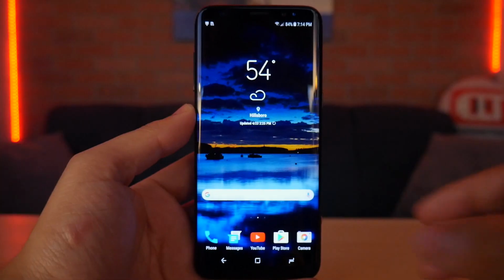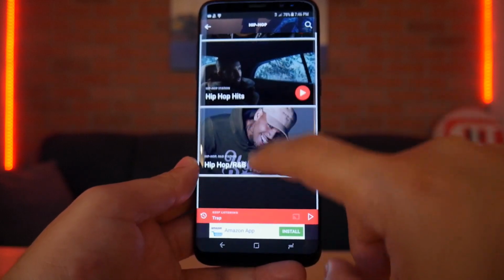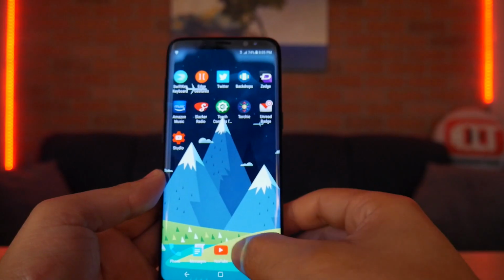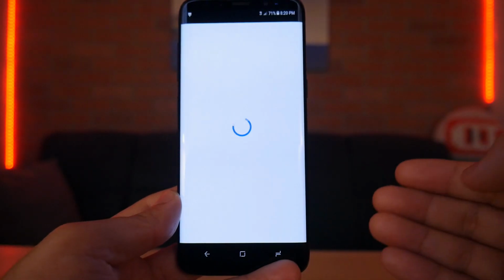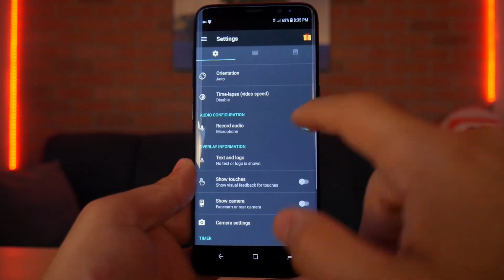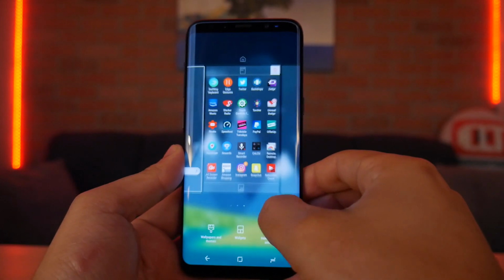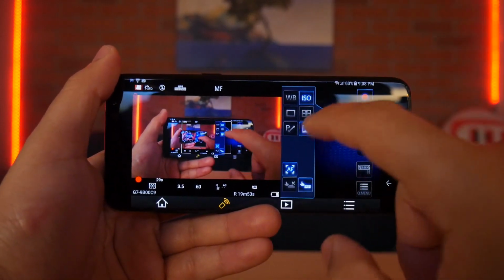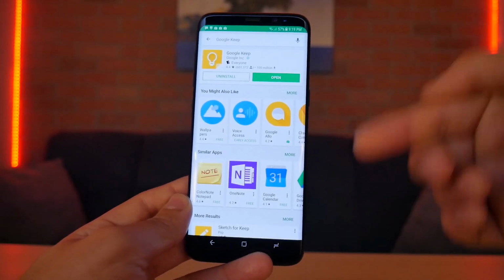Whats On My Phone - Day 1 App installs! 2017 Edition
It's been 2 years since I did a What's On My Phone video. Well here it is, Day One Apps and the majority of Must Have Apps!

18. Smart Voice Recorder 11:24
21. AZ Screen Recorder 12:40
28. Google Play Games 17:02

3. All in 1 Portable Charger

9. Mid Tower PC Case